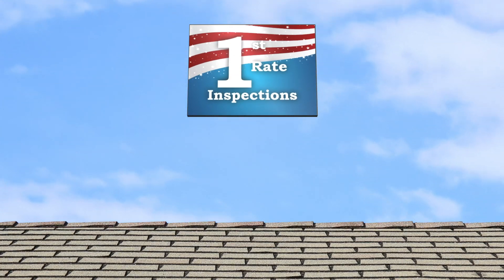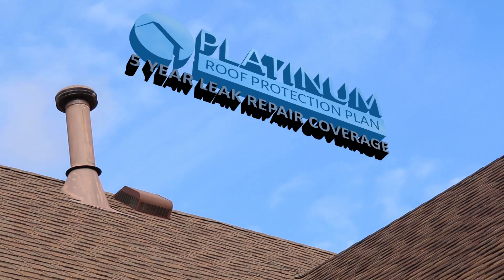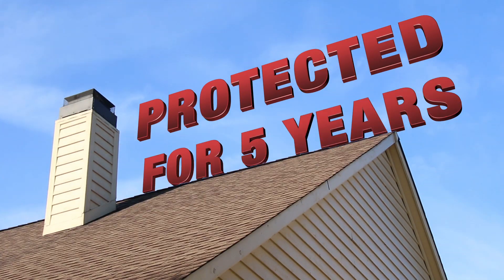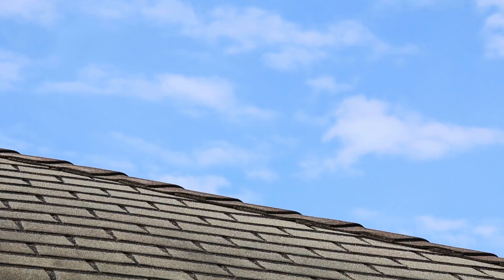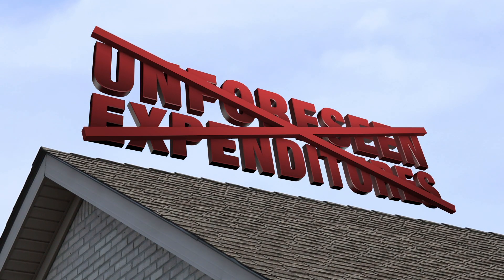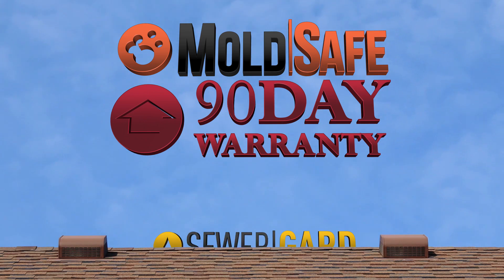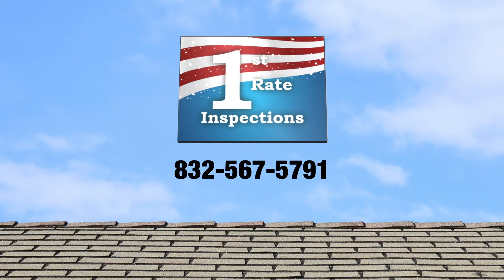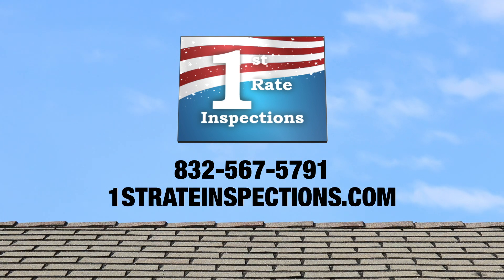1st Rate Inspections | Platinum Roof Protection Plan